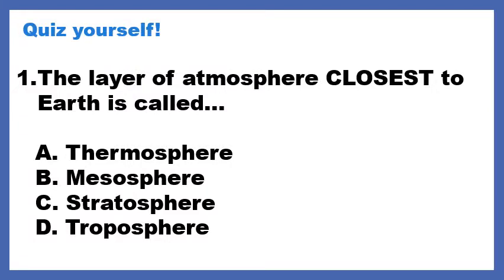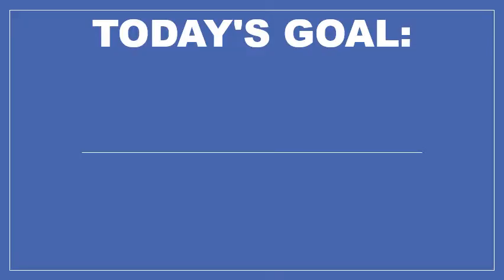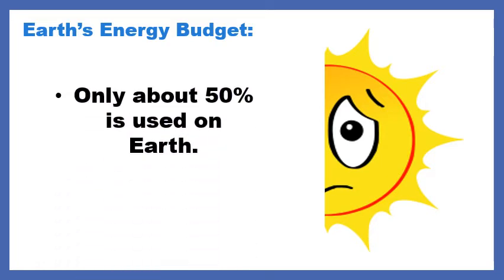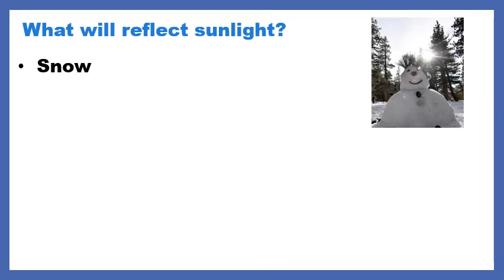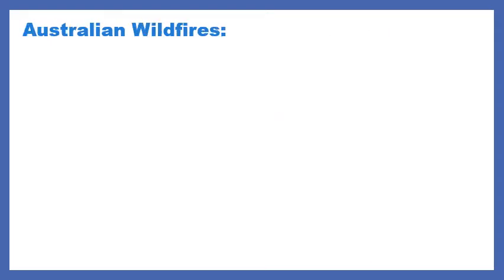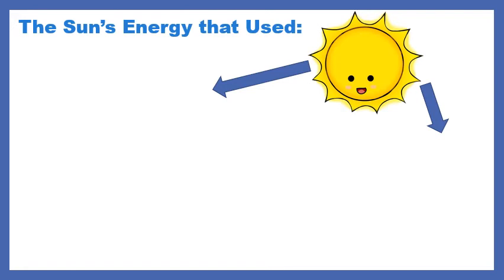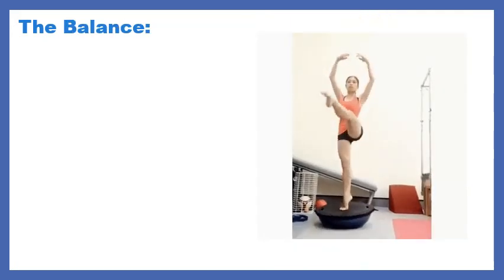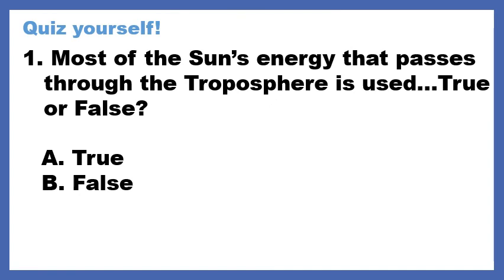Grade 8, Week 3 Lesson 3: Earth's Energy Budget